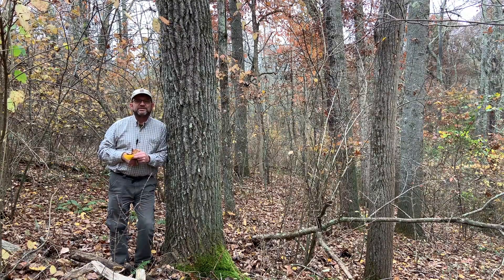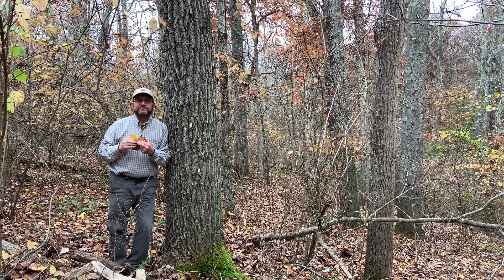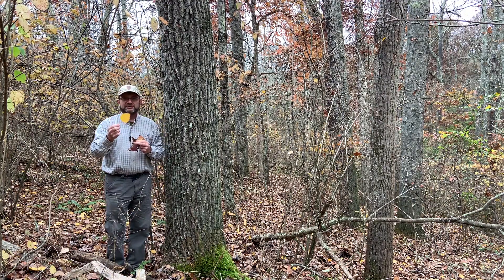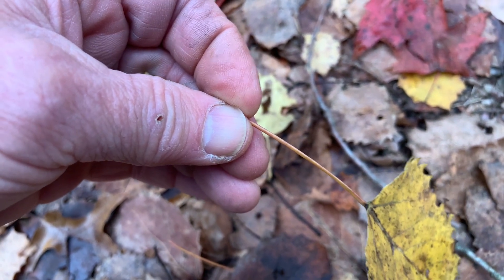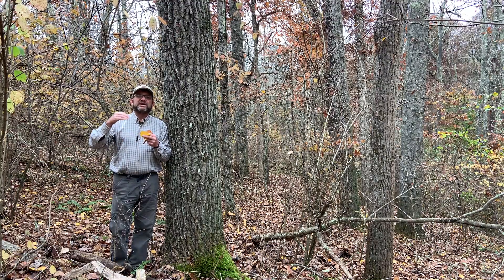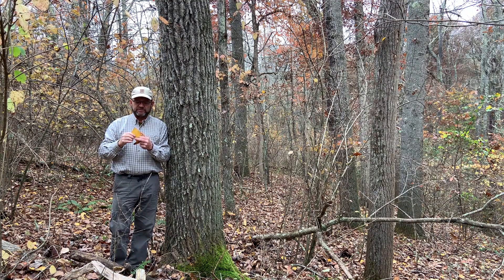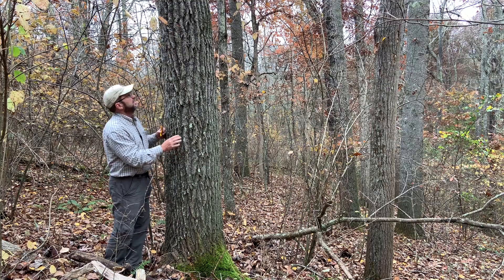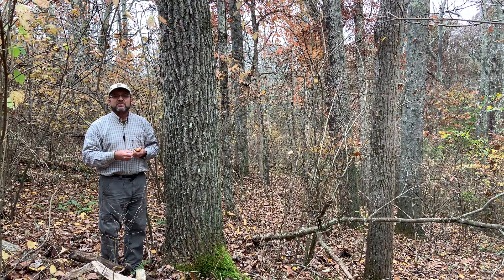Tree ID Clip: bigtooth aspen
Dave Apsley, Natural Resources Extension Specialist, talks about the characteristics used to identify bigtooth aspen.